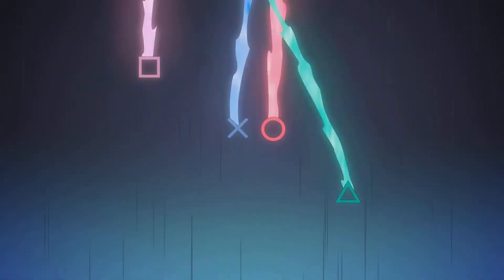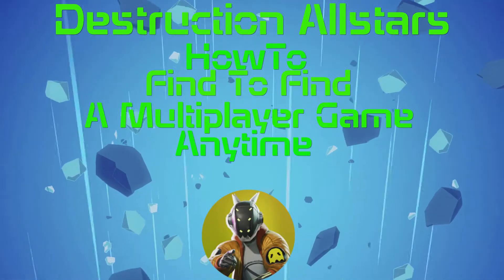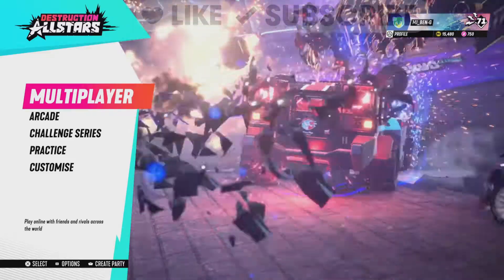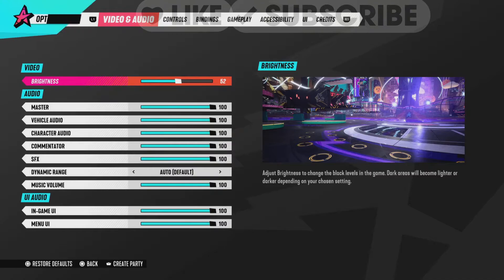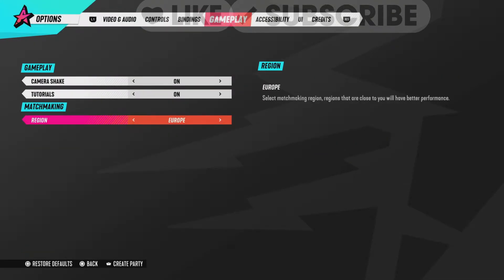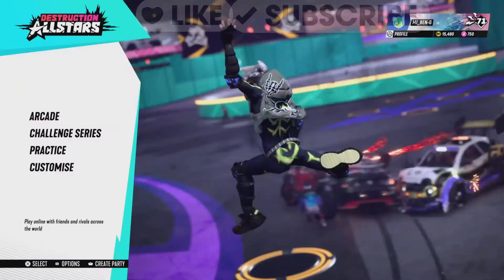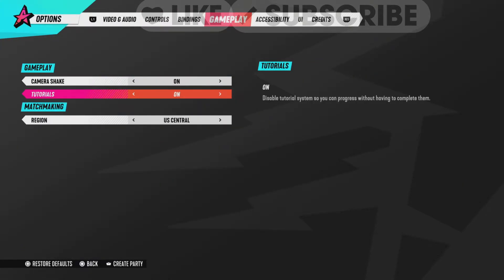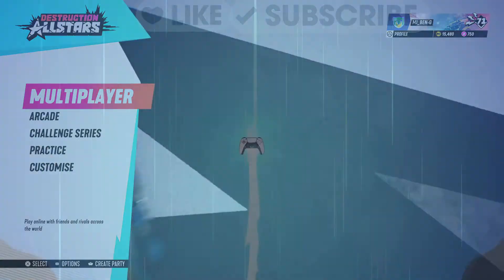Destruction AllStars how to find a multiplayer game it even the most awkward of time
Destruction AllStars tips and tricks How to find a multiplayer game anytime